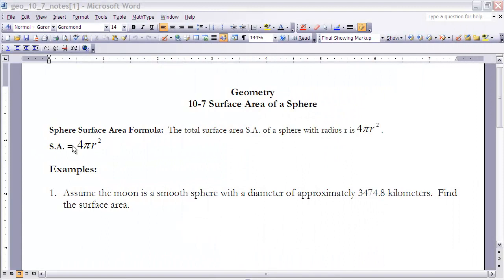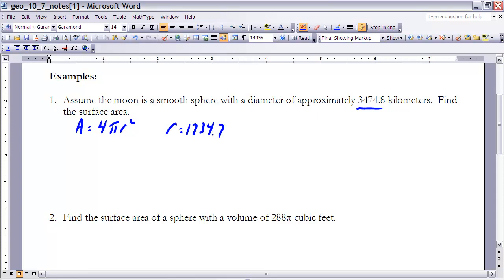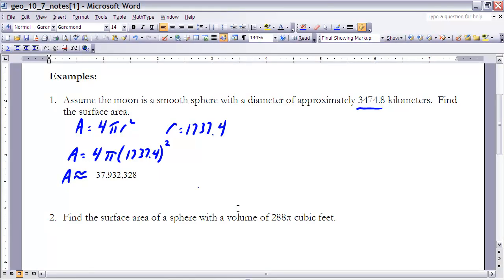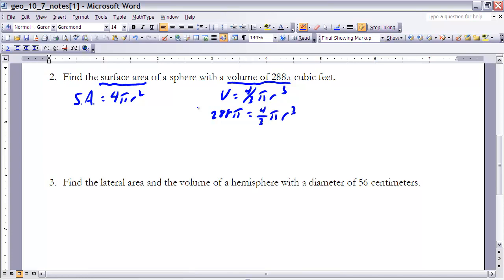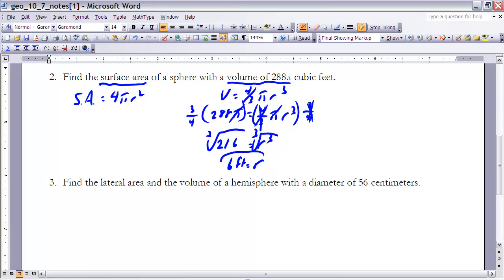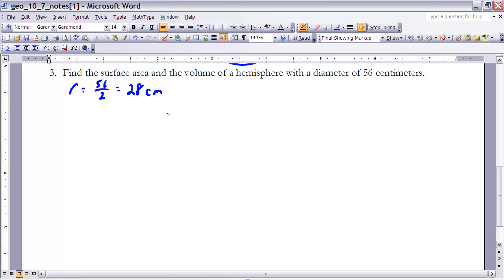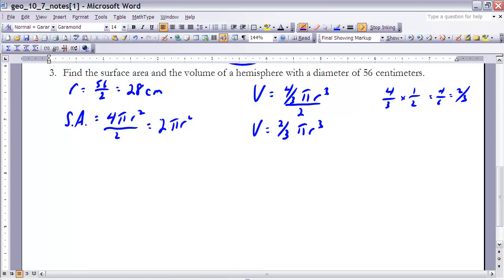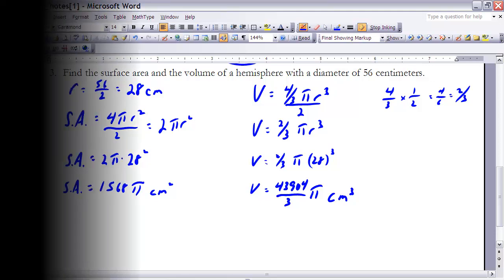Geometry 10-7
Geometry